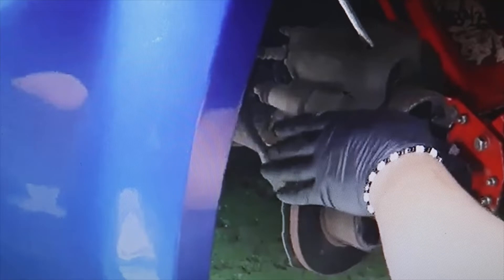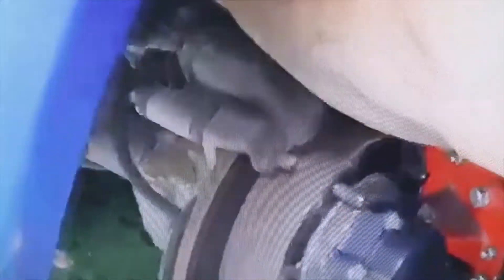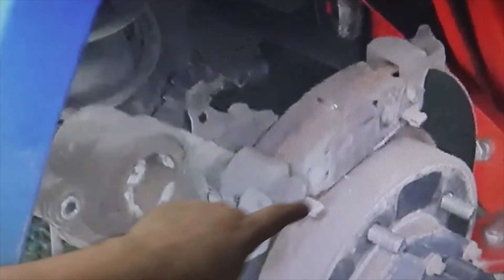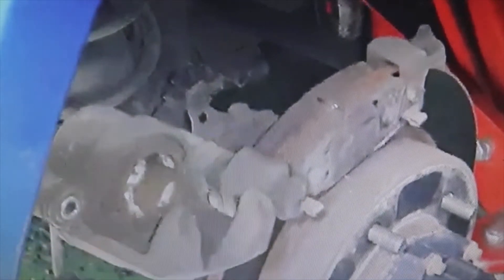Change front pads, on a Suzuki Jimny and I answer the question.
I show you how to change, in a simple way, the front pads of a Suzuki Jimny and I answer the question: do I have to bleed the brakes when changing the brake pads???